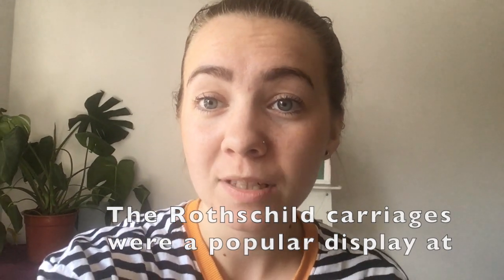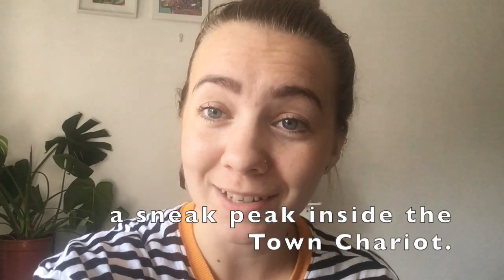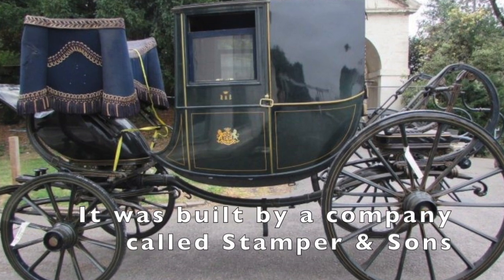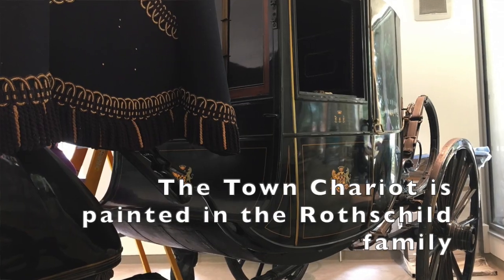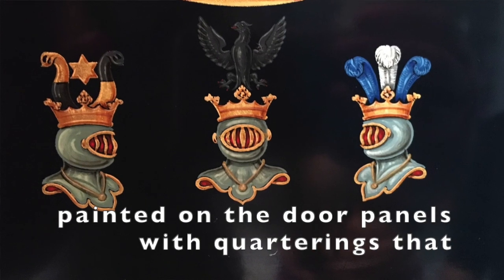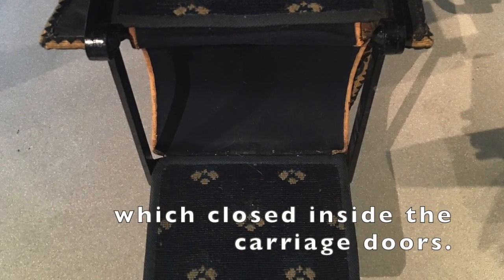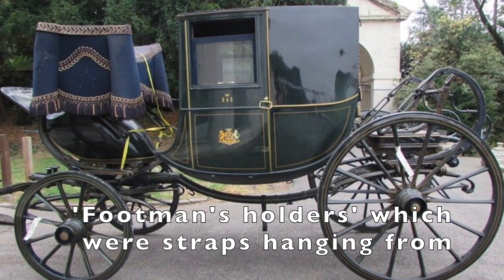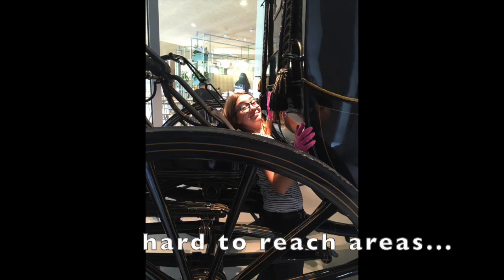Curators Choice: The Rothschild Carriages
Series exploring stories and objects from our collection. In this video curator Amy Dobson explores the Rothschild carriages.